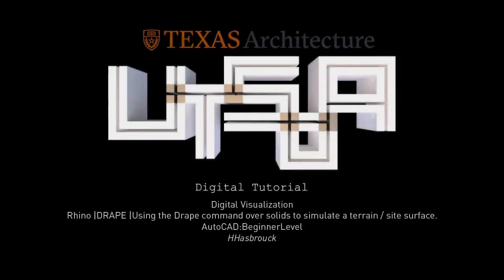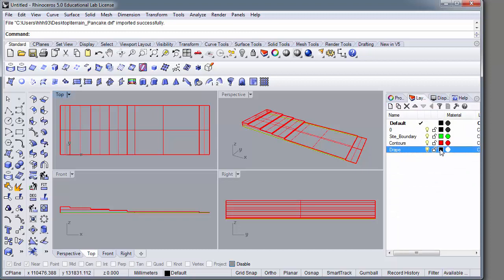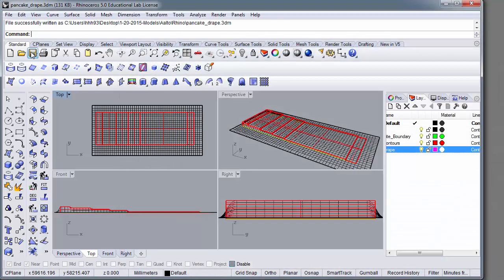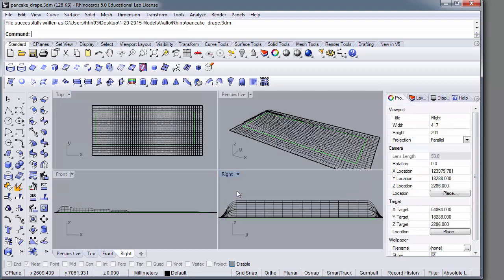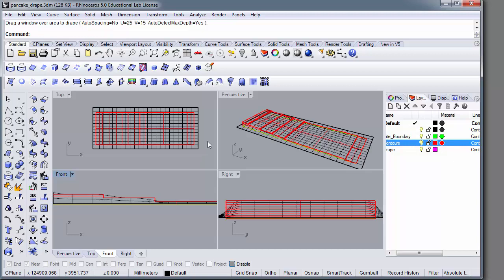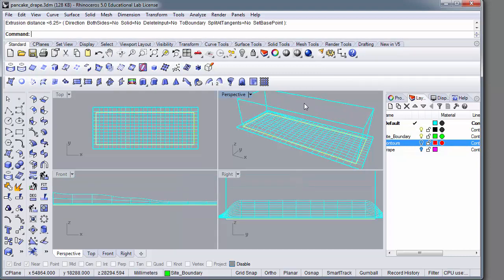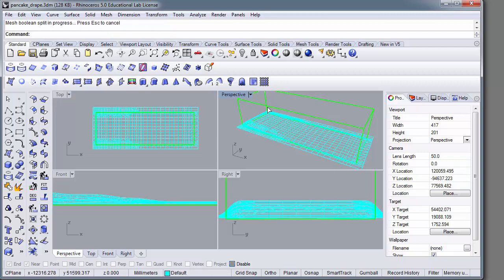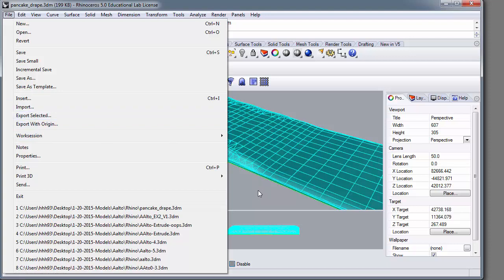Draping a Mesh in Rhino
Draping a Mesh over a solid object to simulate a terrain or site surface.
Rhino: Beginner Level